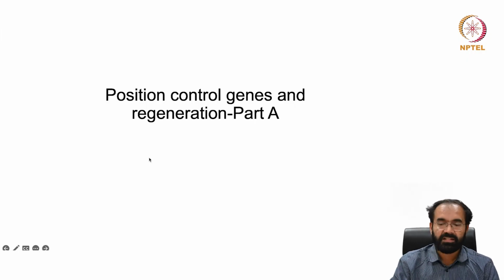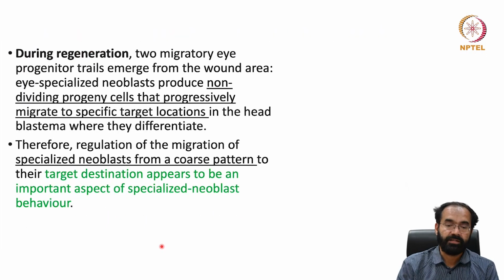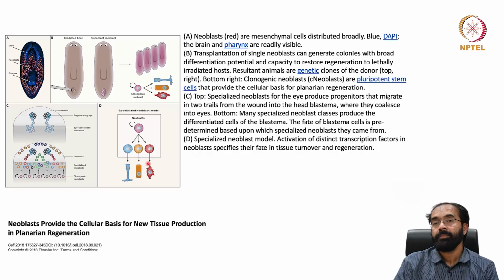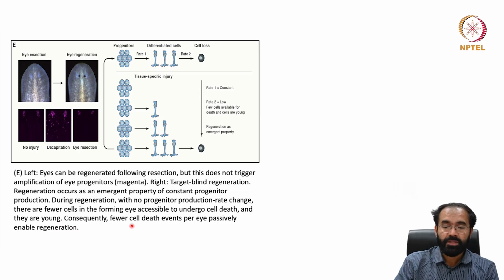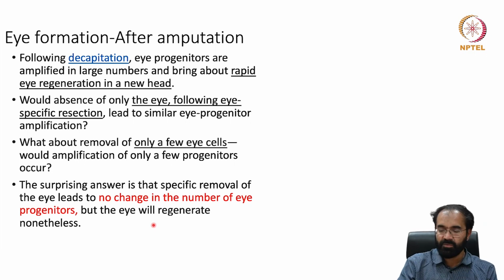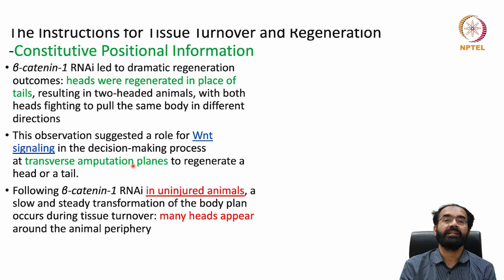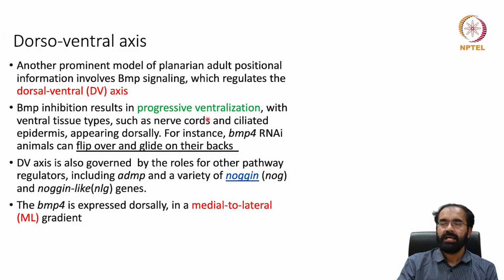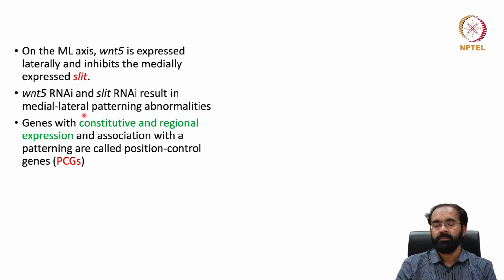W3L13-Position control genes and regeneration-Part A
Position control genes. Tissue-specific neoblasts. Dorso-ventral axes